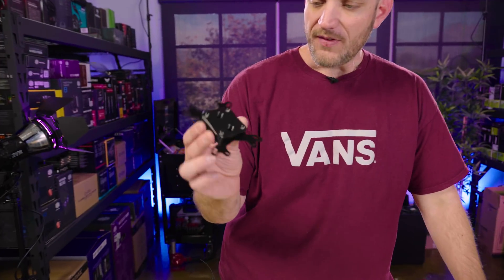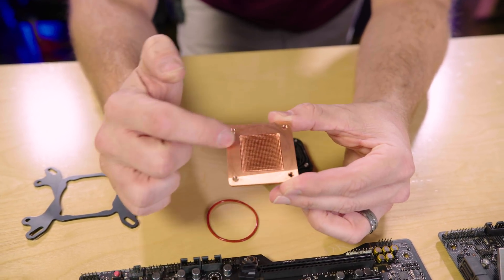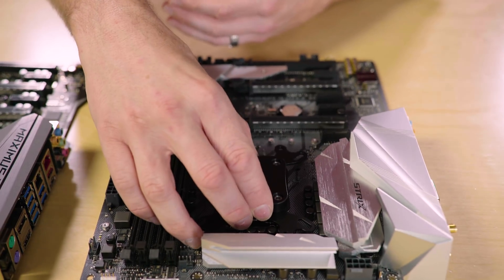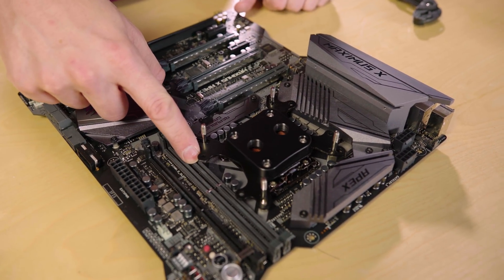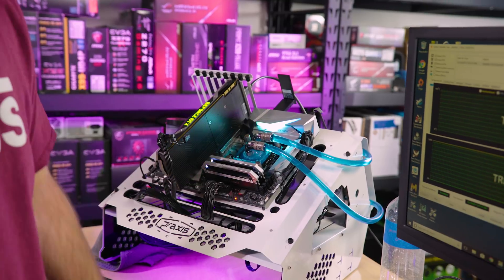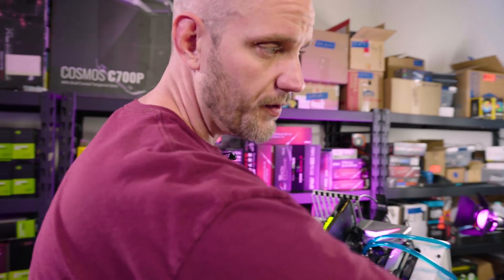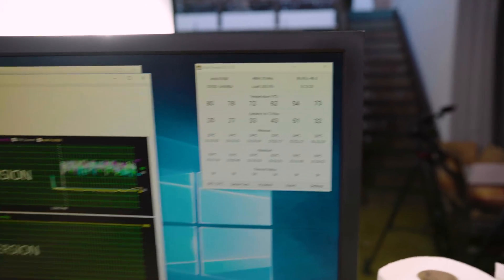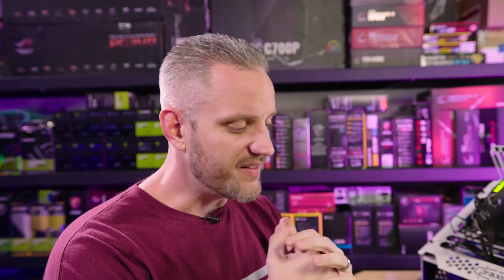I tried watercooling an overclocked 8700k with a $19 waterblock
Waterblocks seem to get more and more expensive as watercooling moves more in to the mainstream... so what happens when I use one of the cheapest waterblocks available??

JayzTwoCents Merch! Thank you for your support!

Link to Waterblock featured in this video
► Amazon US - [Black
► Amazon UK
► Amazon Canada - [Clear]

About JayzTwoCents